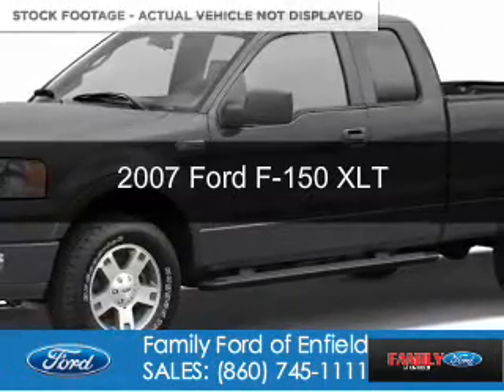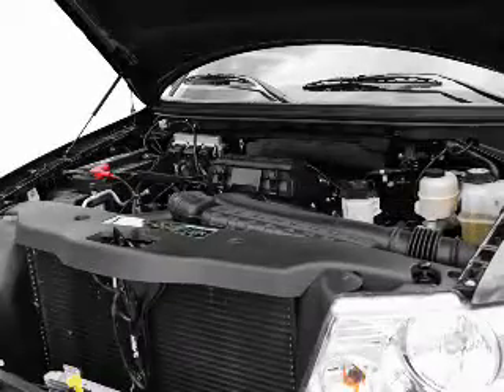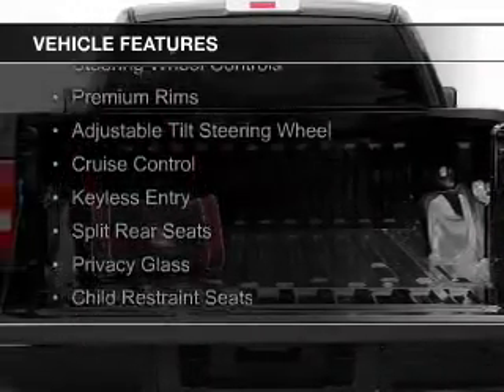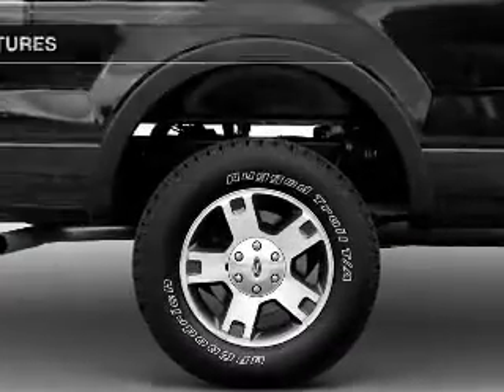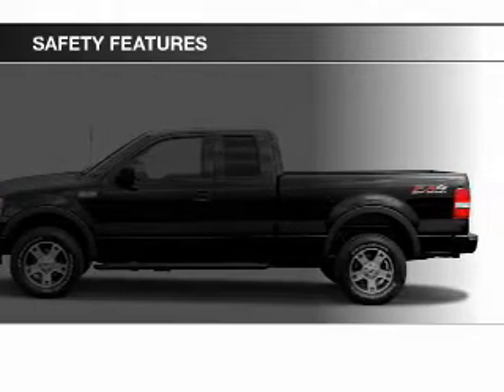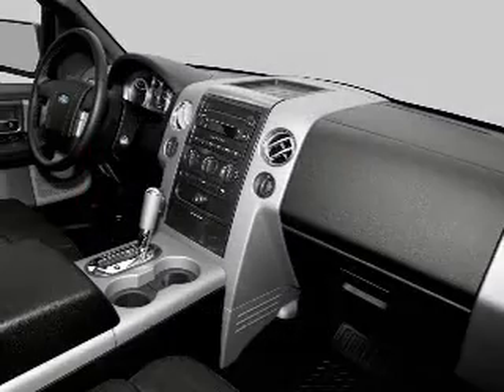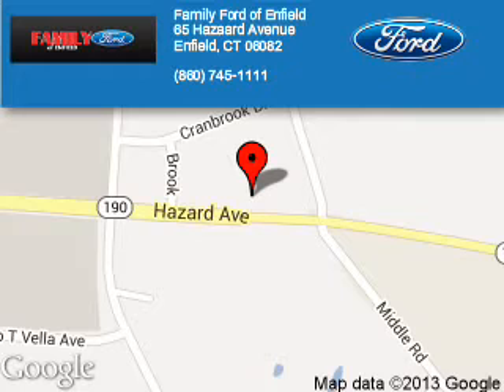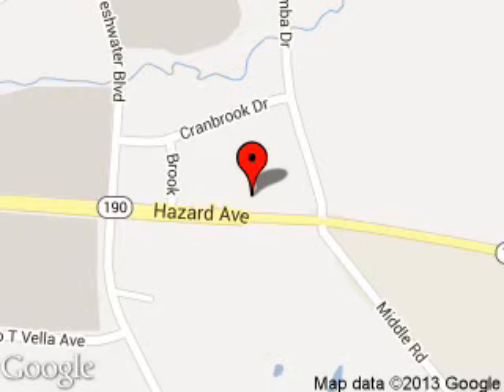2007 Ford F-150 - Enfield CT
Phone:
Year: 2007
Make: Ford
Model: F-150
Trim: XLT
Engine: 5.4 liter 8 cylinder 24 valve
Transmission: 4-Speed Automatic
Color: Dark Shadow Gray Clearcoat Metallic
Mileage: 77640
Address:
65 HAZARD AVE